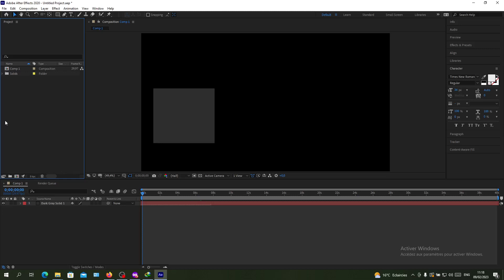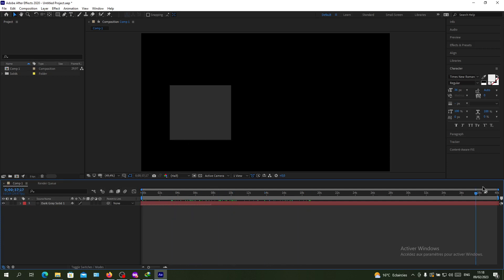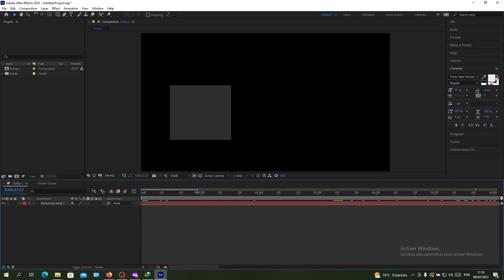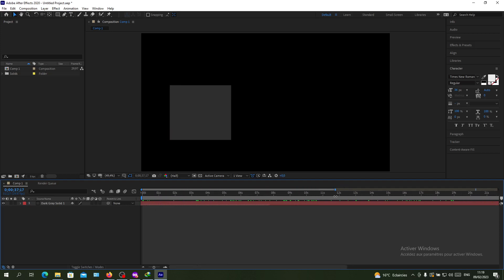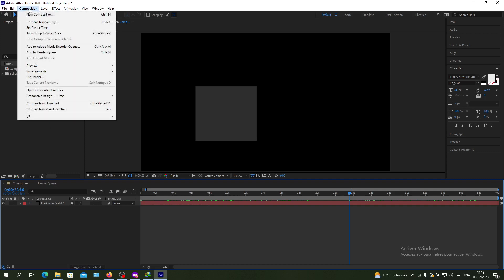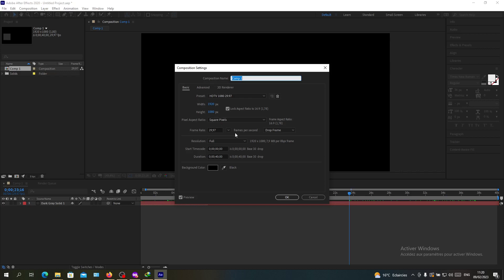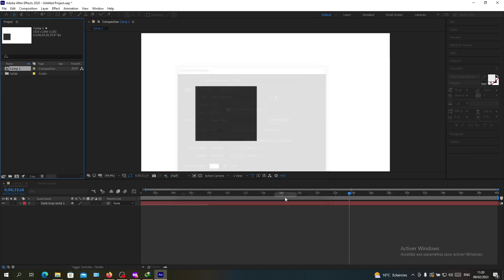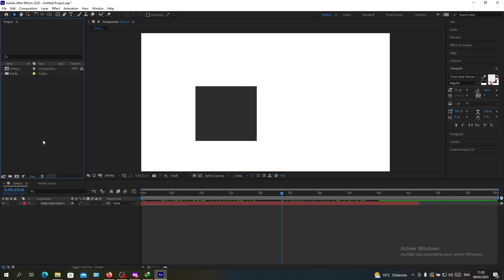How To Extend Timeline Adobe After Effects Tutorial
Today we talk about extend timeline in adobe after effects,adobe after effects tutorial,after effects tips,motion graphics